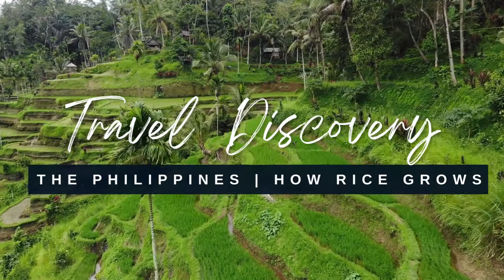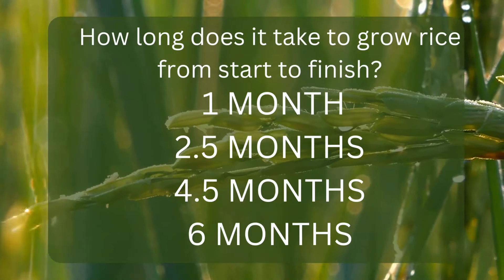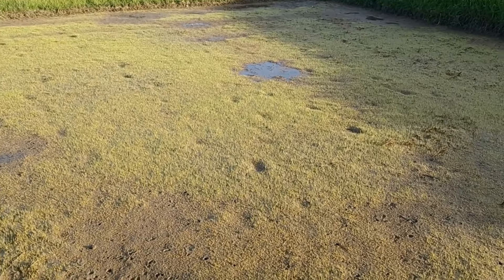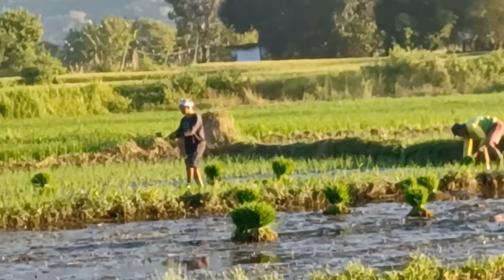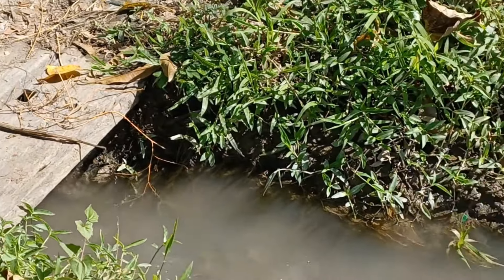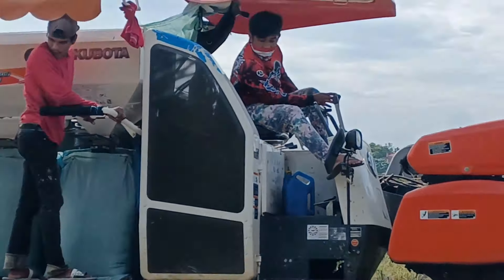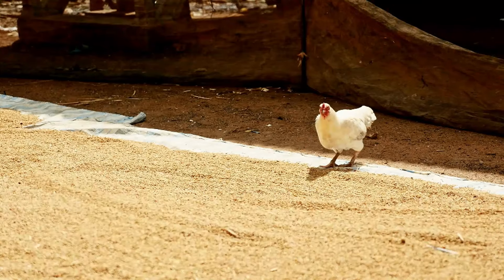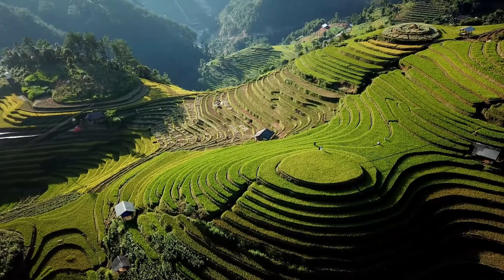Amazing Rice Growing process in the Philippines from Seed to Table!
FROM RICE SEED TO TABLE!

Welcome to Travel Discovery! In this video we will explore the amazing and labor intensive process of growing rice in the Philippines. We will see views of the beautiful rice terraces. And we will see a step by step process of how rice grows from seed to table. You will have a new appreciation for where rice comes from. Come along for the trip!